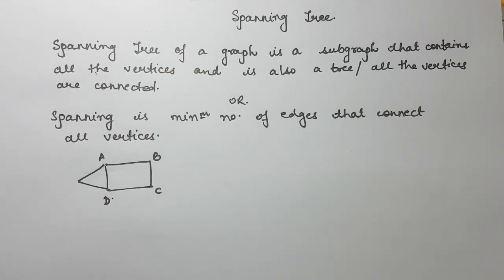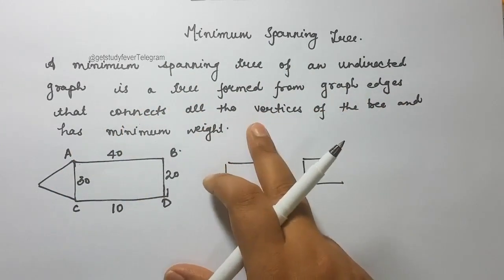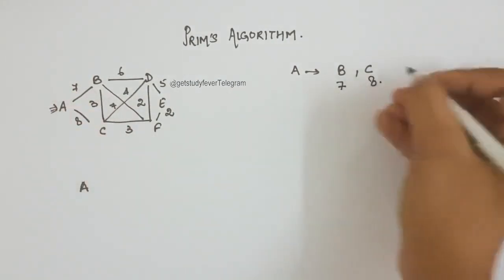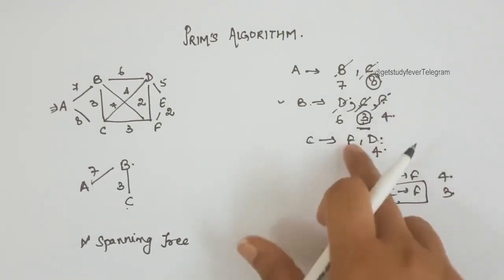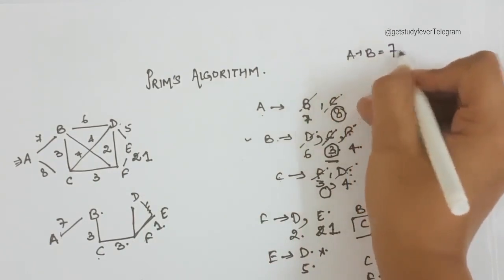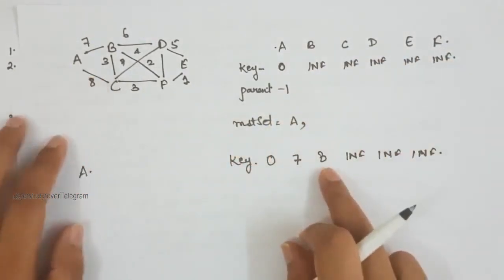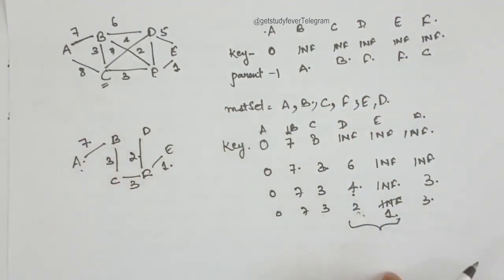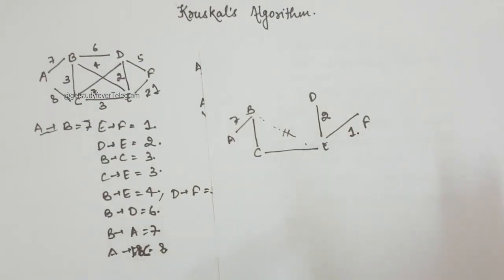4. Greedy Algo - Minimum Spanning Tree-studyfever